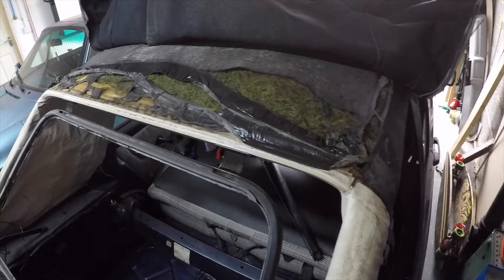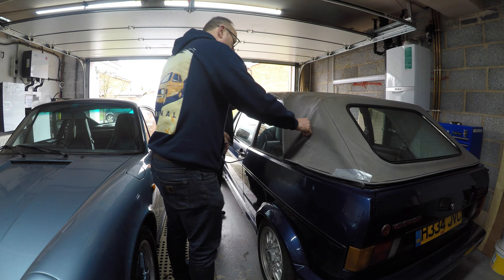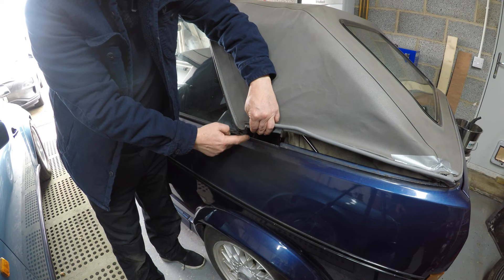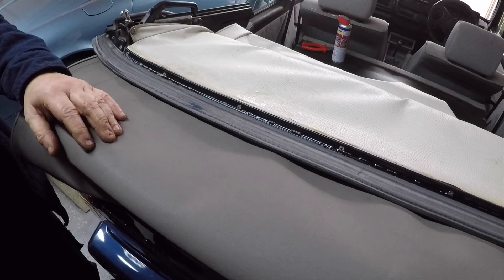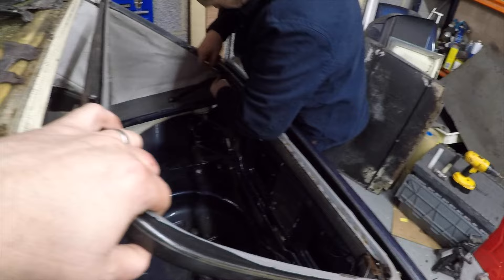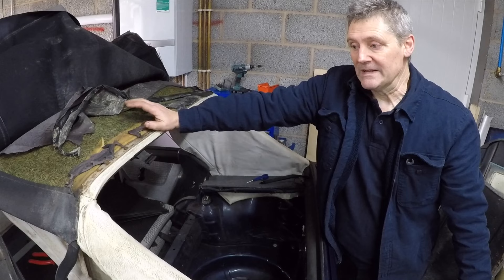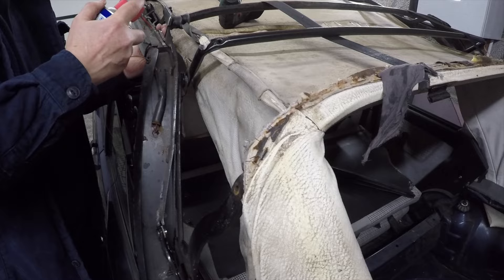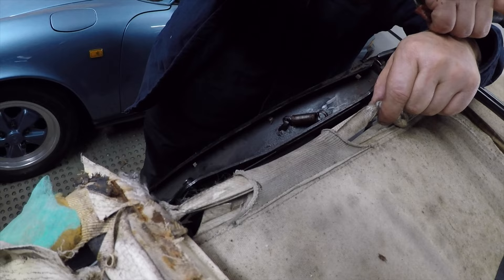Watch Expert Strip a MK1 Golf Hood in Stunning 4K!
In this episode I help Carl From Chortles Top Shop remove the hood on our ebay mk1. Follow along as we discover, more rust, seizures (the car not me) and rot, rot, rot. but it'll all be ok in the end right?

I need to say a huge thanks to Carl (Chortle) for sharing his knowledge and expertise with me.
You can get hold of Carl here:
He really is a top notch expert in repairing and replacing the convertible hood on a MK1 golf and has completed loads!

This is the first outing for the Rode Go mics (only on the intro as I wasn't sure how good it would sound) I think I'll be using them much more in future, but let me know your thoughts below.

Finally, this is shot on the GoPros in 4K! I'll do more on 4k in future although the Mac isn't super happy editing it.